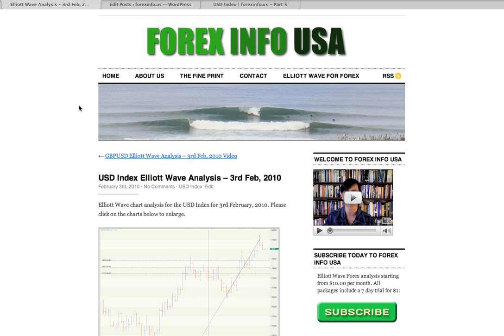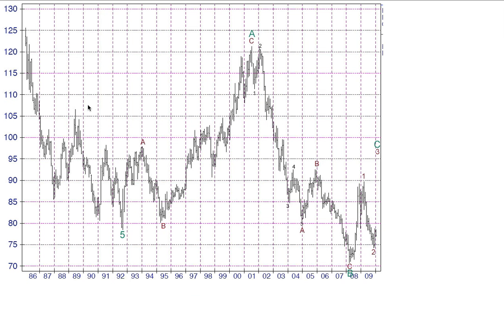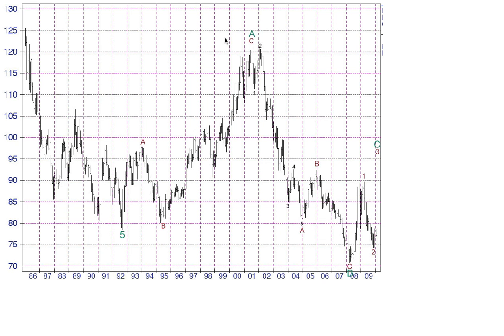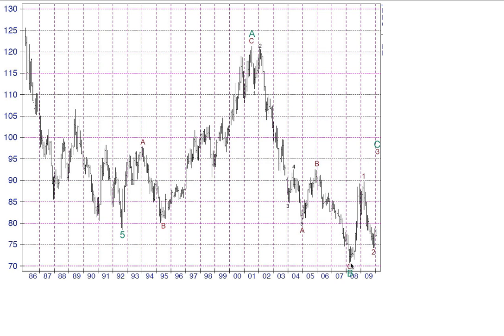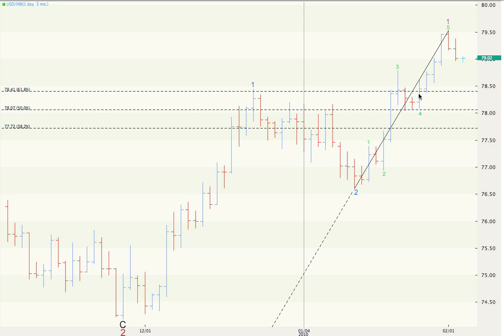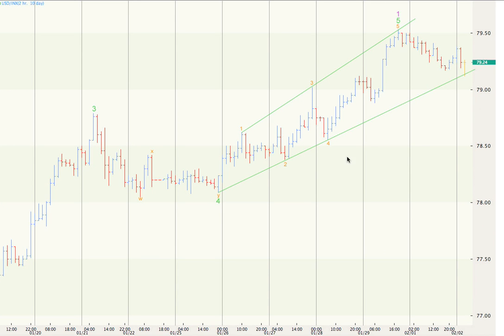US Dollar Index Elliott Wave Analysis 3rd Feb, 2010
Elliott Wave analysis and forecast of the US dollar index on 3rd February, 2010